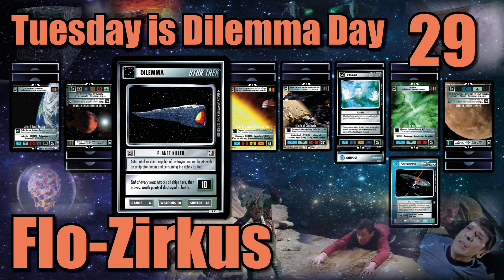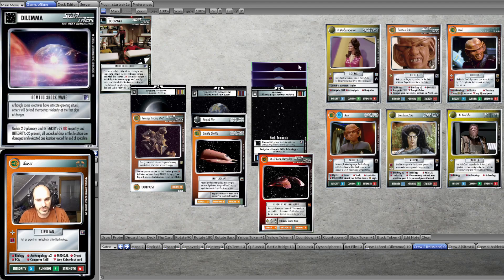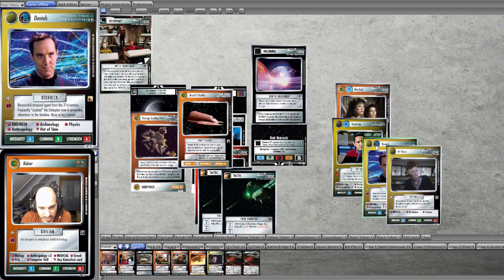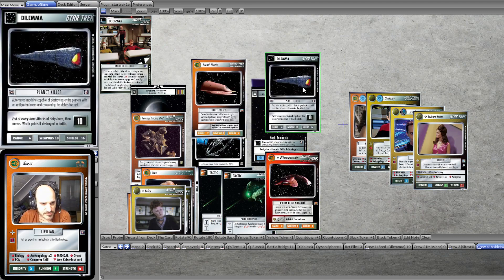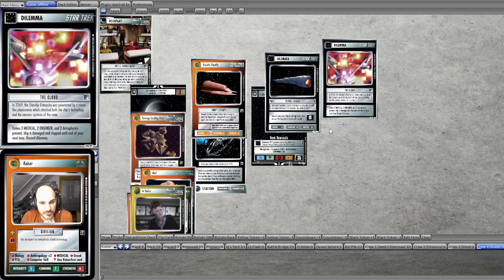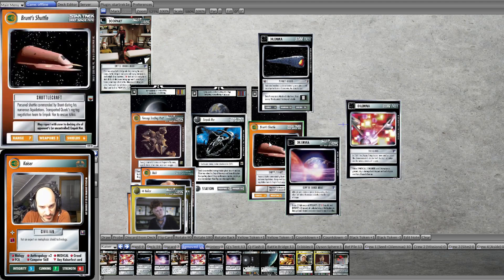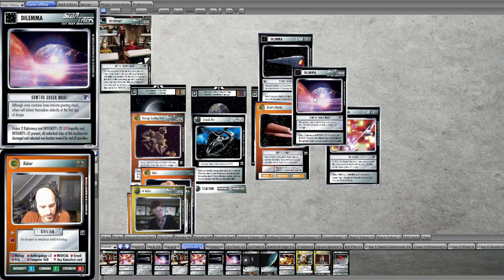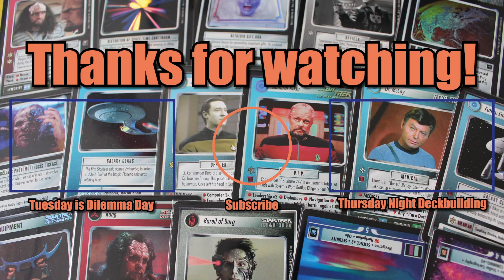STAR TREK CCG 1E Dilemma Day 29: Flo-Zirkus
Today's episode features a combo submitted by Florian.

• STCCG 1E is curated by The Continuing Committee - Check out their excellent virtual expansions.

• The majority of the dilemma combos in this series are intended for use in Modern format (formerly known as OTF/Official Tournament Format), the standard for championships these days